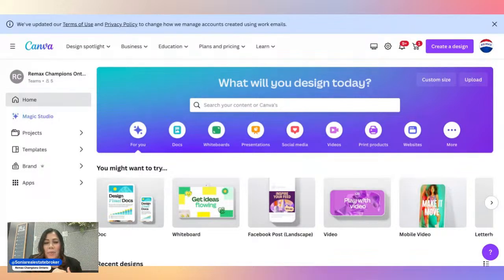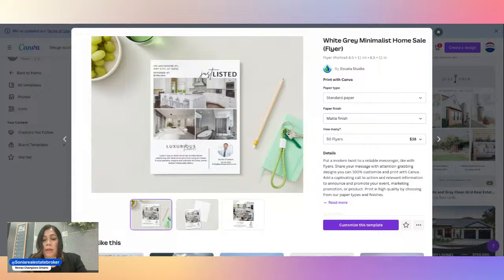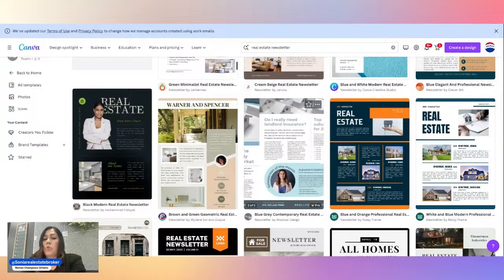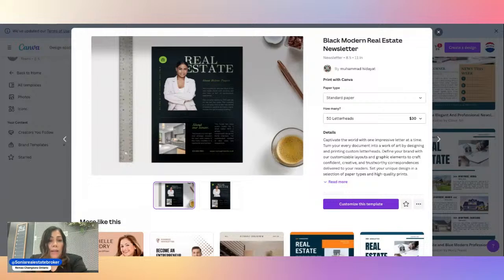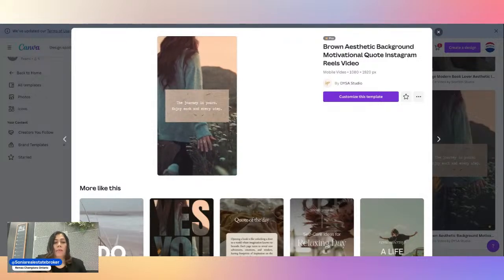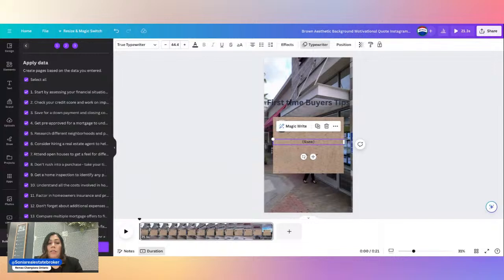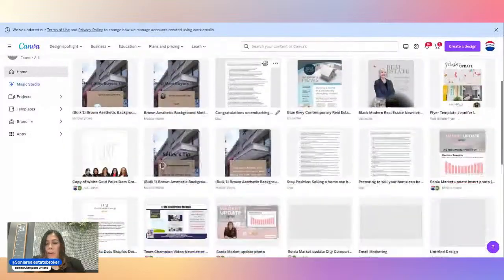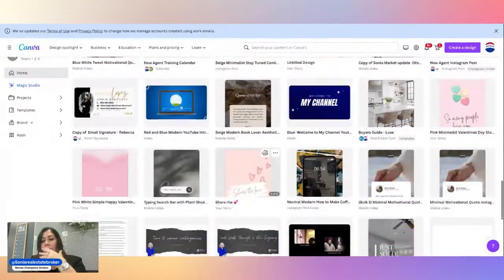Canva Design Workshop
Learn to create marketing pieces for your business. Design 30 IG Reels in 5 minutes!! ☺️